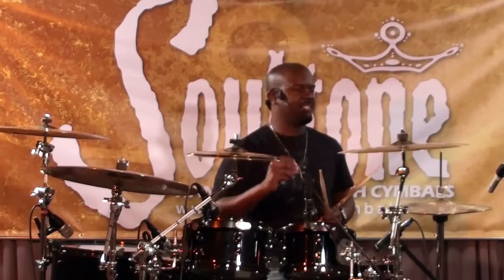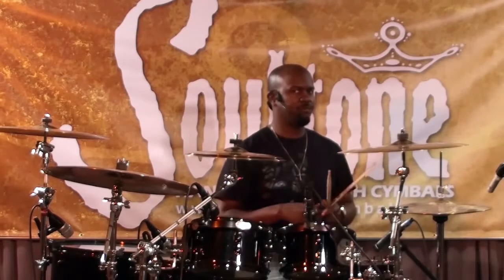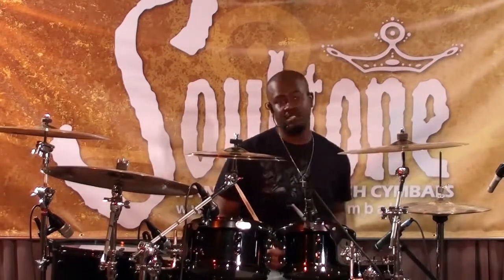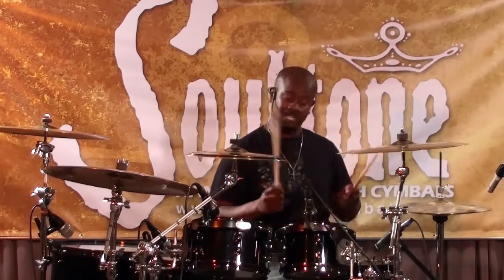Jerohm Garmett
Exemplos de Suddivisão.